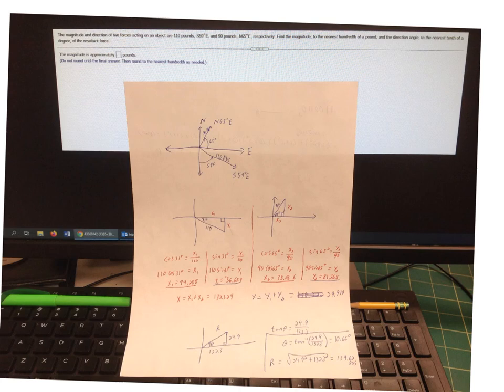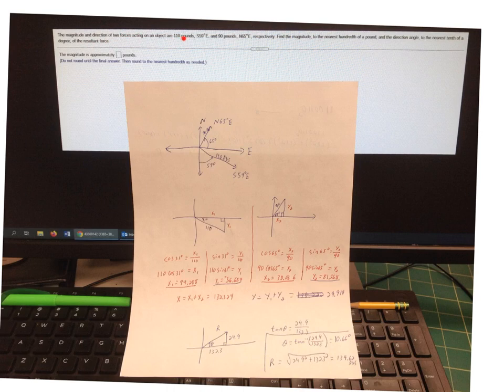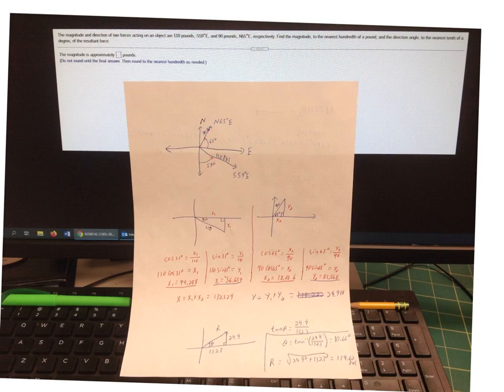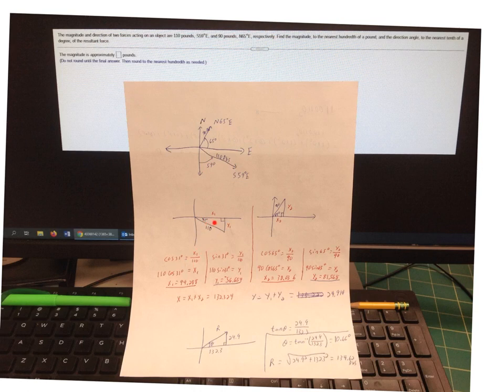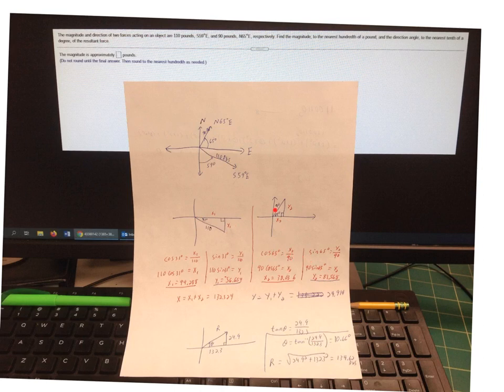mat 155 section 4.3